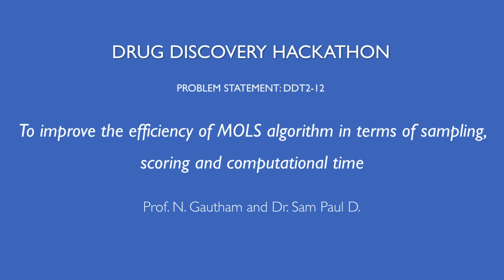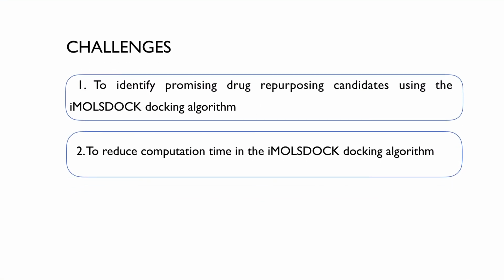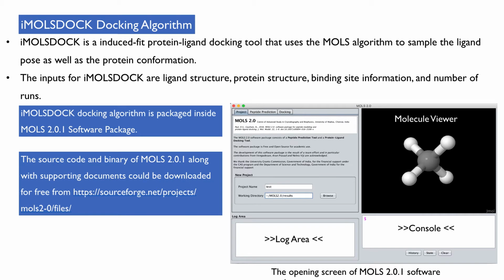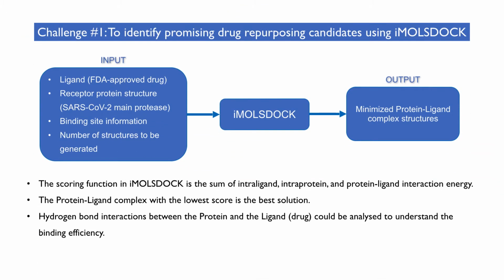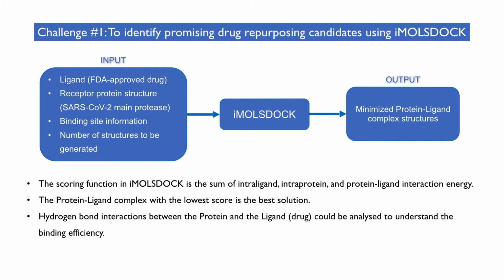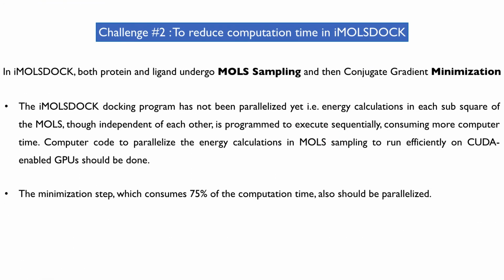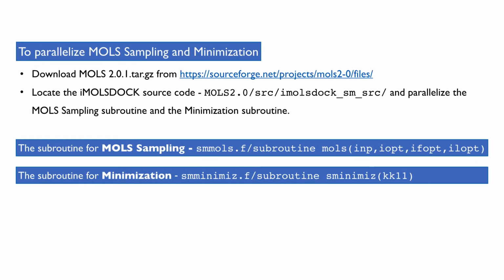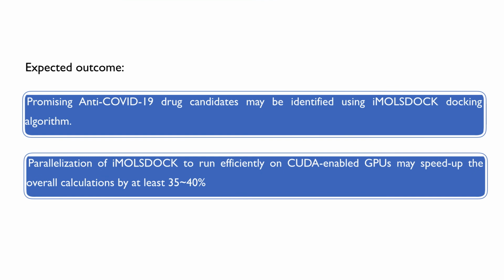Drug Discovery Hackathon - Problem Statement: DDT2-12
To improve the efficiency of MOLS algorithm in terms of sampling, scoring and computational time - Prof. N. Gautham  and Dr. Sam Paul D.